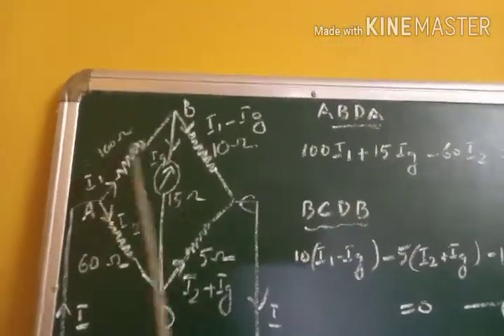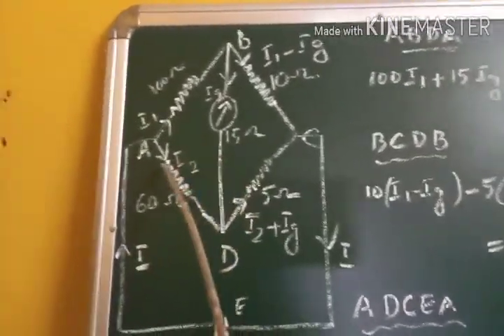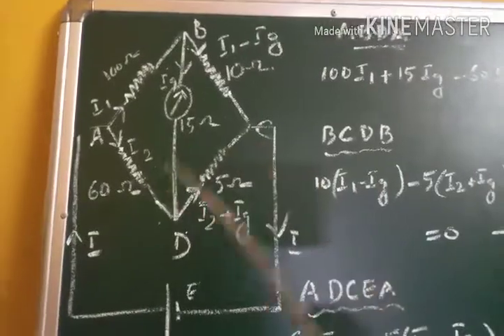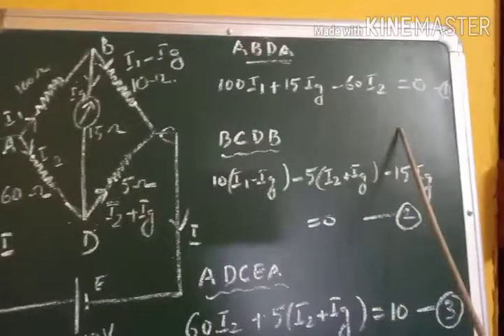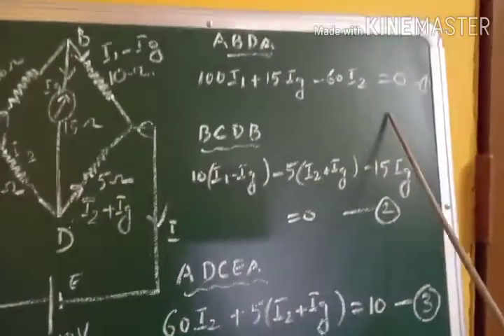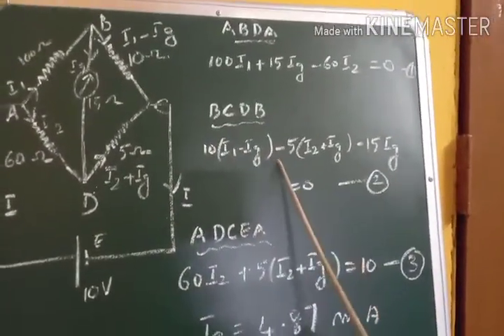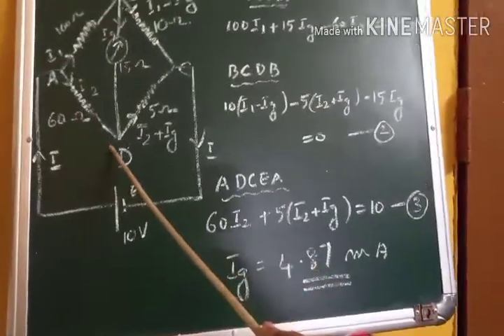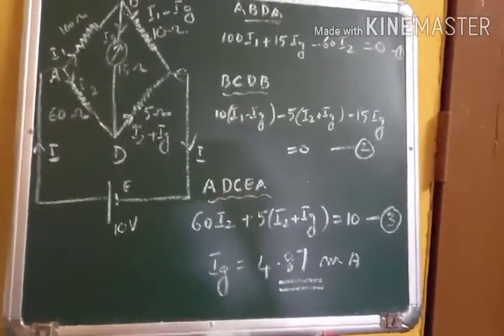Wheatstone Bridge numerical